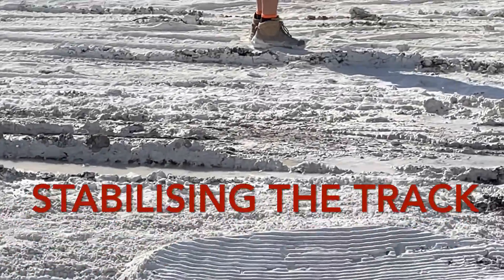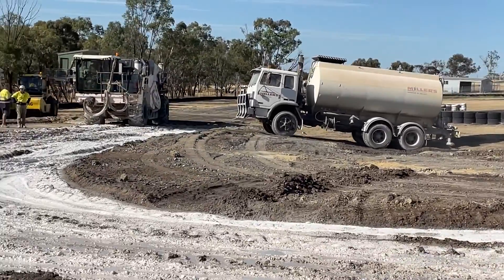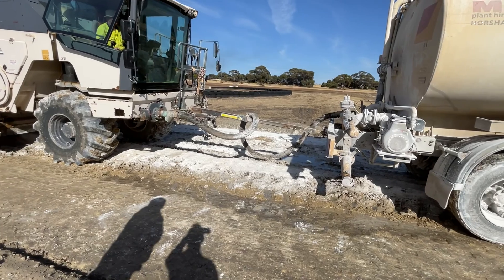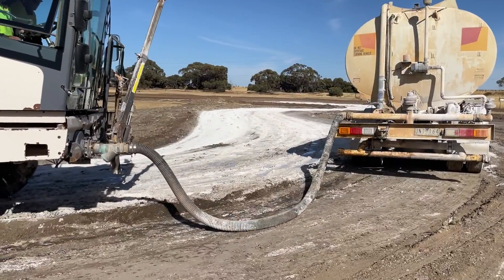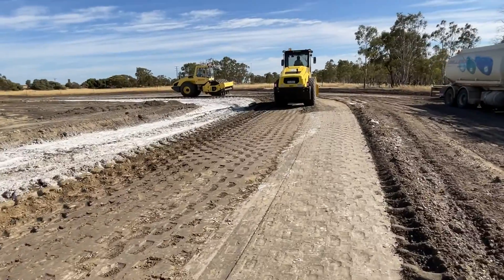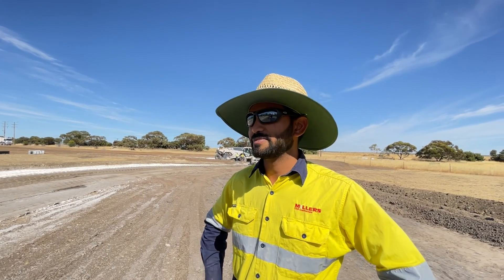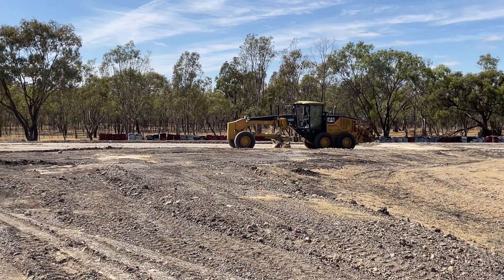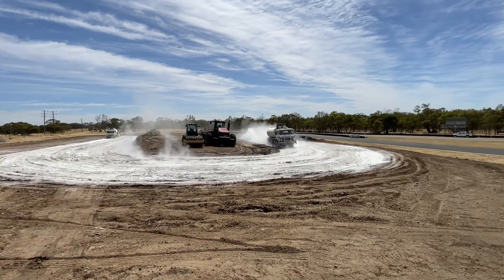NEW Track Extension - Stabilising - 18/1/22 - Wimmera Kart Racing Club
We have extended the circuit by almost 120m bringing the total length to 631 metres. The new layout will be more enjoyable for drivers providing a fresh challenge and less fatigue. This new exciting circuit has a combination of fast straights and stop-go corners with 180 degree bends which makes for good breaking duels We feel we've created an additional three opportunities for drivers to get creative in setting up passing moves.

Works on our track extension commenced on Friday 16th December 2021. Watch all our videos showing the progress from beginning to end.

You can find more videos, photos and more on our track extension journey on our Facebook and Instagram accounts.

- Kart Race Track:650 Henty Highway, Dooen (Horsham) Victoria Australia
- commentator Remo Luciani